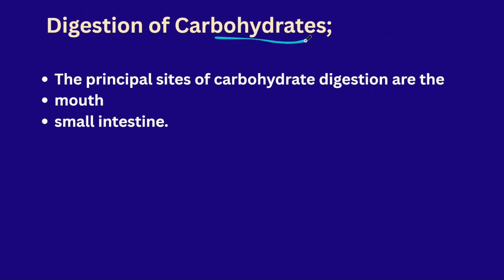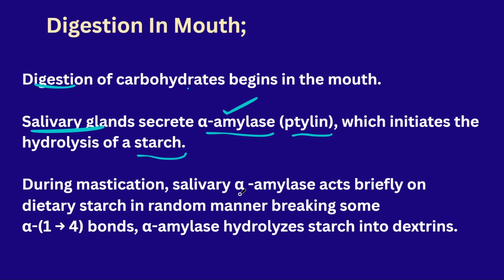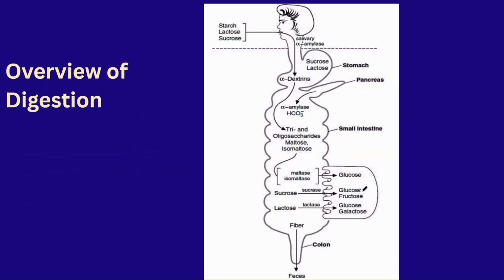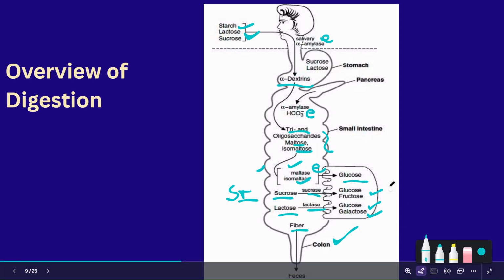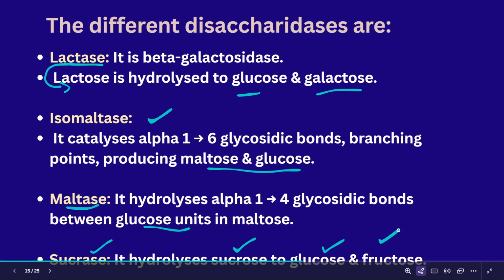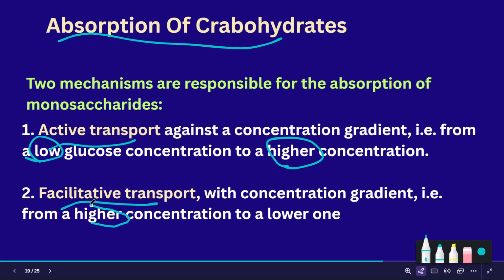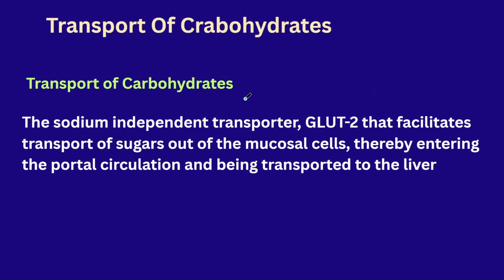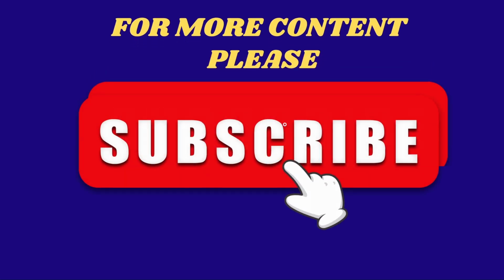Carbohydrates: Digestion Absorption Transportation TG CPGET 2026 Nutrition and Dietetics Preparation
Topic: Carbohydrate Metabolism: Digestion, Absorption, and Transportation

In this video, we covered the physiological and biochemical processes that allow our bodies to utilize carbohydrates. From the initial breakdown in the mouth to the final transport into the bloodstream, we cover everything you need to know for your academic exams.

Key Highlights:

Digestion in the Mouth: The role of Salivary Amylase and the importance of Chloride ion activation.

Stomach Phase: Why carbohydrate digestion pauses temporarily due to gastric acidity.

Intestinal Digestion: Detailed action of Pancreatic Amylase and brush border enzymes (Maltase, Sucrase, Lactase, and Isomaltase).

Absorption Mechanisms: Understanding SGLT-1 (Sodium-Glucose Co-transporter) and GLUT-5 (facilitated diffusion for fructose).

Transportation: How glucose enters the portal circulation via GLUT-2 to reach the liver and systemic circulation.

🎓 Academic Importance
This session is specifically designed for students appearing for:

CSIR-NET / SET (Life Sciences)

CPGET / MSc Entrance (Biochemistry, Zoology, Biotechnology)

BSc / Medical Students (Human Physiology & Nutrition)

UGC NET SET CPGET 2026 Nutrition